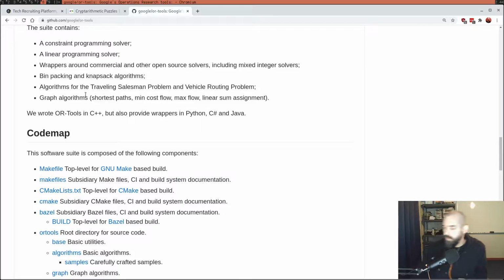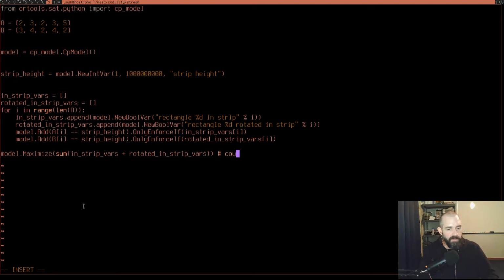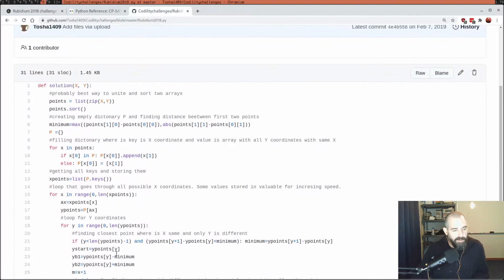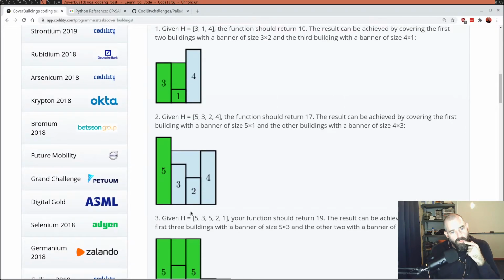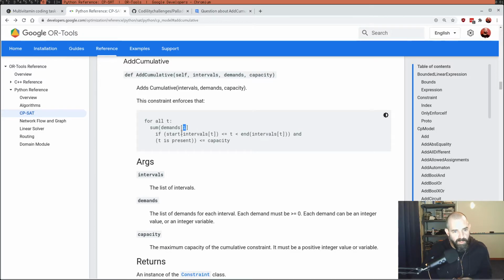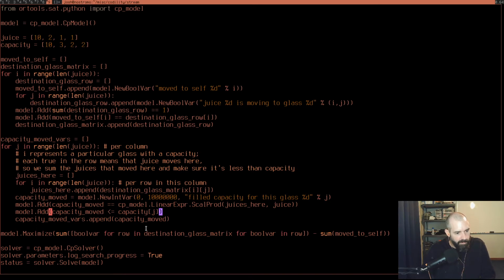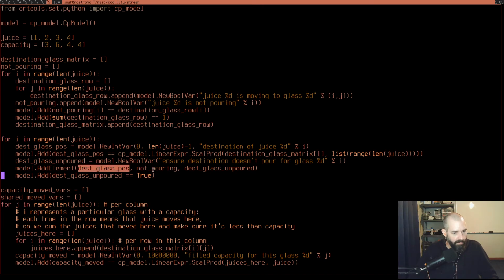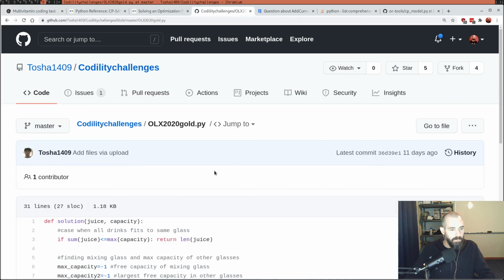Google OR-Tools for Constraint Programming